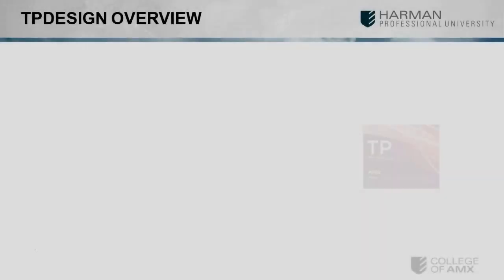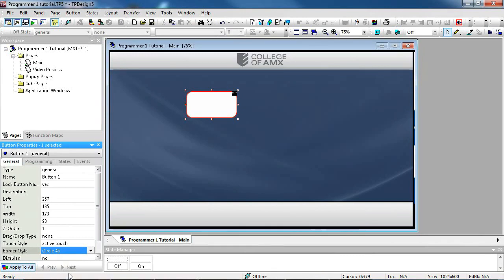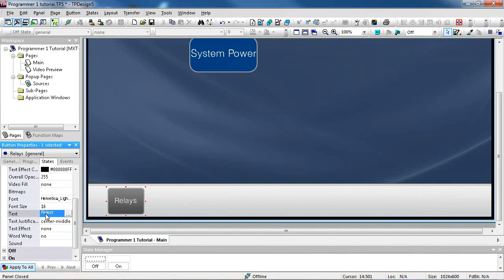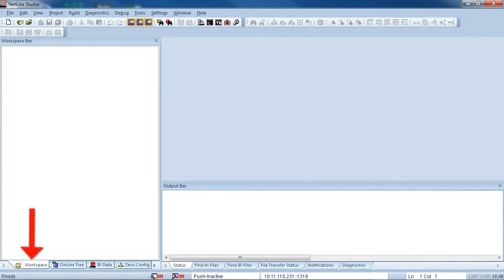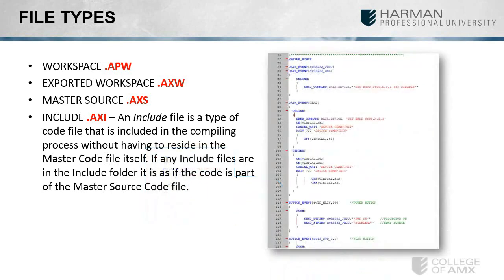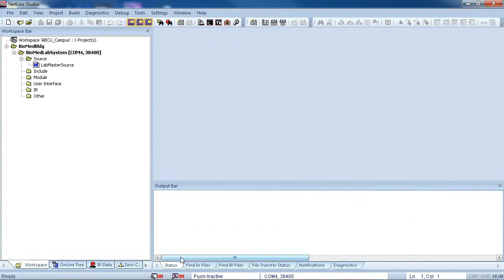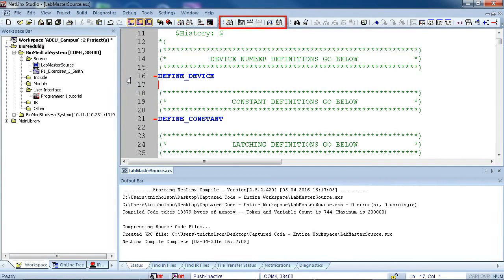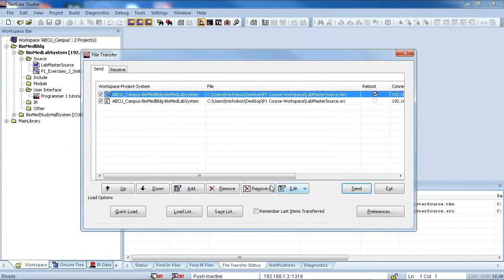AMX Programming Full Course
AMX TPDESIGN 4 TUTORIALS
AMX TP Design FULL
AMX
Touch panel design AMX
Touch Panel Design Full Course
AMX Touch Panel Design Full Course
AMX TPDESIGN 4

AMX Touch Panel Design
AMX Programming
AMX level Programming
AMX Netlinx studio
AMX NX 2200
AMX Ni 2100
NI 3100
AMX TP Design
AMX TP4
AMX TP5
AMX Control Programming
Control Programming
Touch Panel Design
Processor
AMX Processor